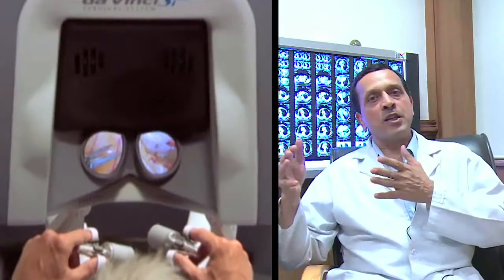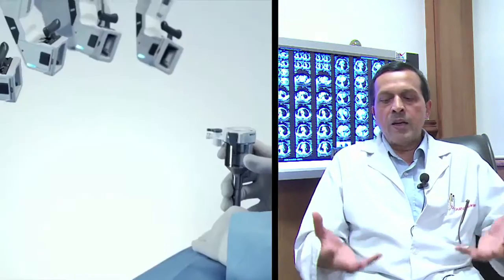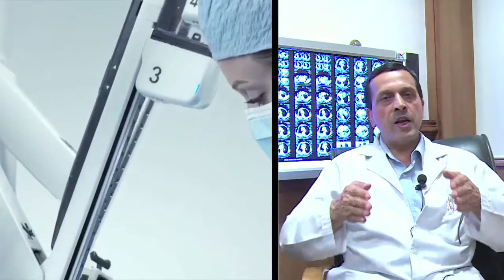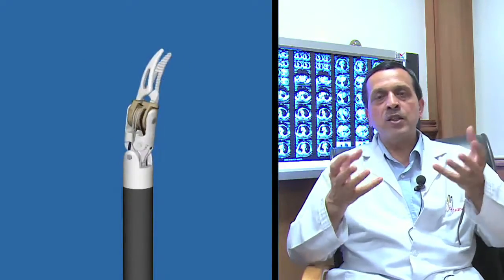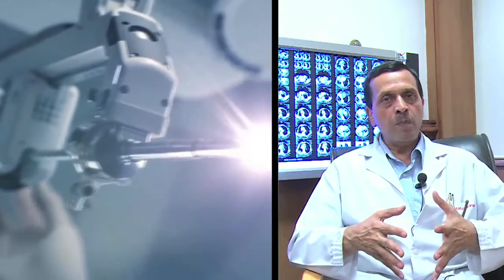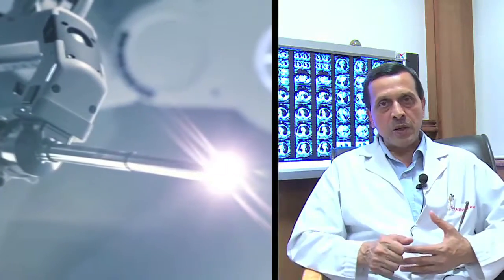Robotic Surgery Benefits for Thoracic Surgery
In this video produced for Sir Ganga Ram Hospital, the Director of the Institute for Robotic Surgery, Dr. Arvind Kumar describes many the differences for both the surgeon and patient from Laparoscopic, Open and Robotic Thoracic procedures.  His message has footage of the da Vinci Surgical System Xi robot included.  Lecture, with surgical robot footage.